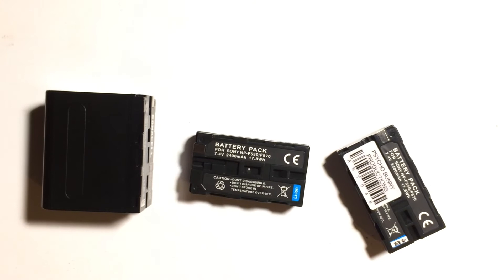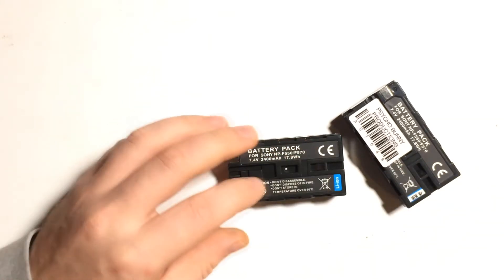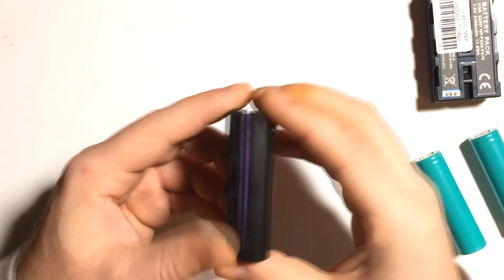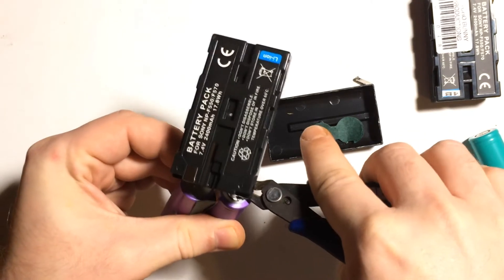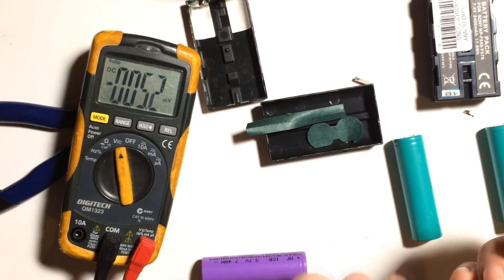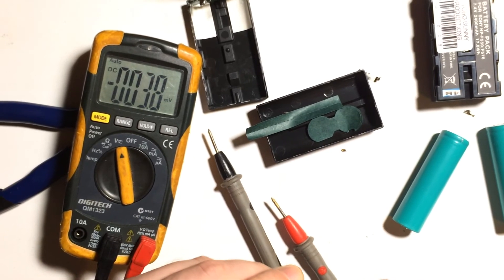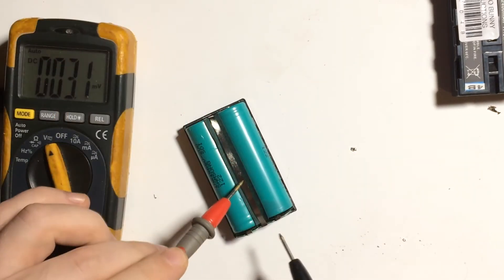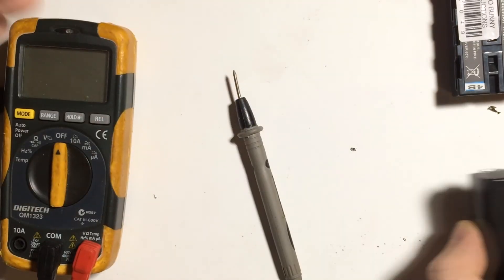Re-Packing Faulty Chinese knock-off SONY NP-F Type Battery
Having a look inside knock-off SONY battery from China, and replacing dead cells inside.